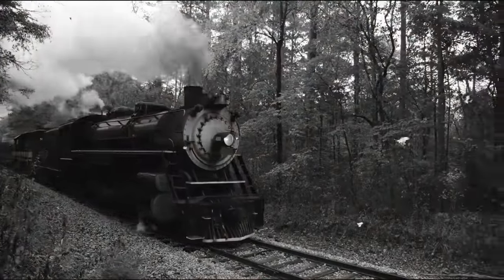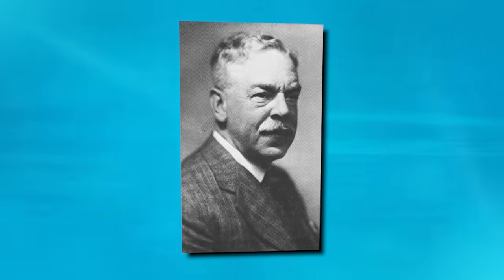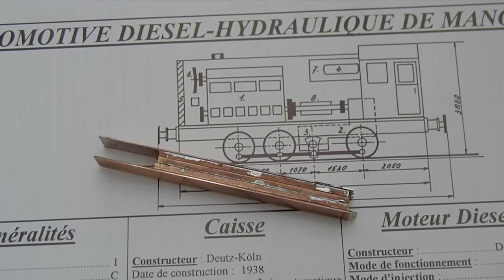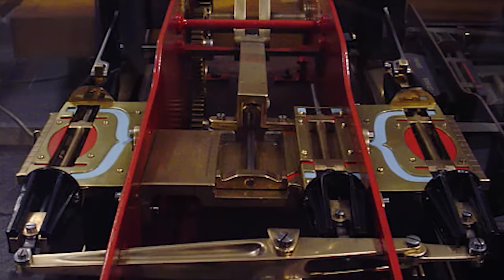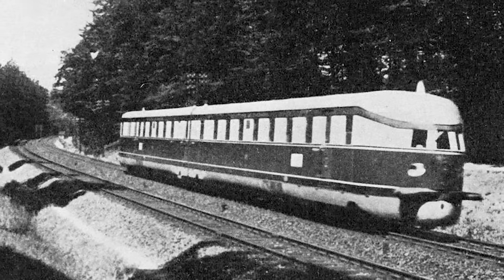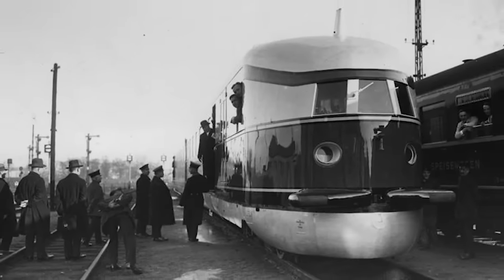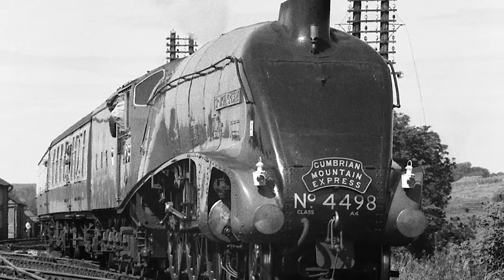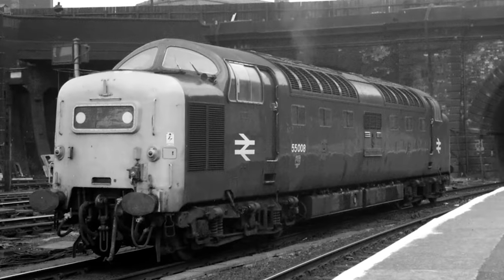The LNER Class A4: The Fastest Steam Locomotive Ever